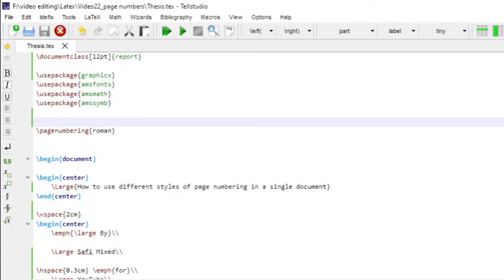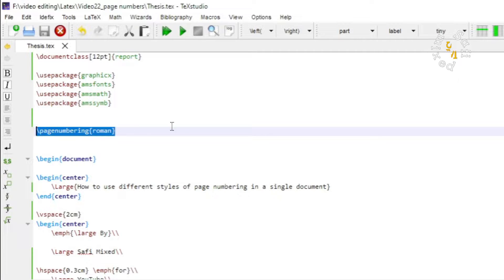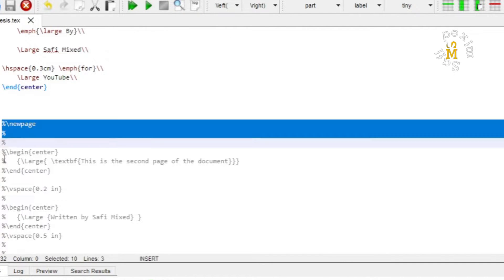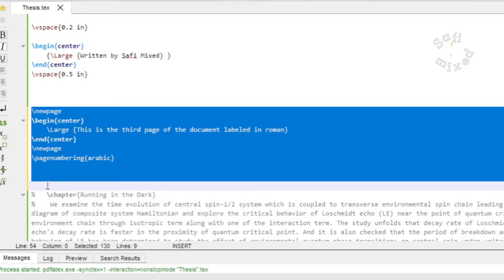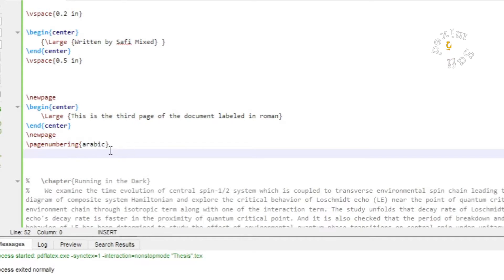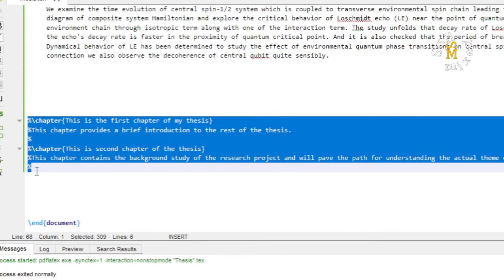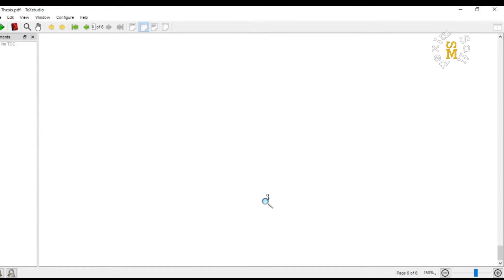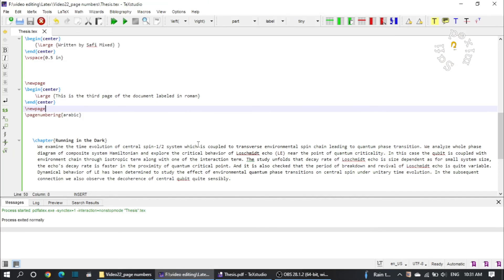Page numbering in Latex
Different page numbering in Latex.
How to label pages with different numeric in Latex.